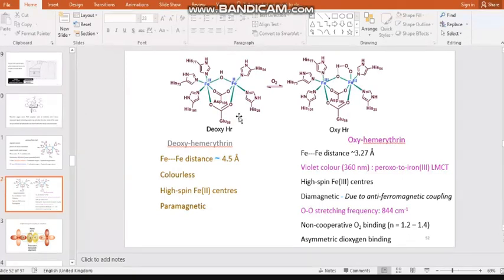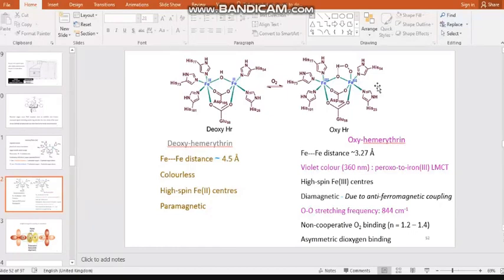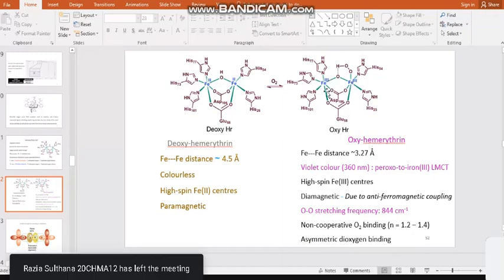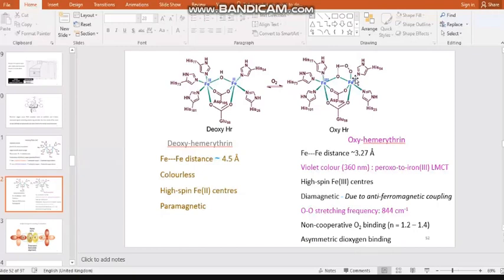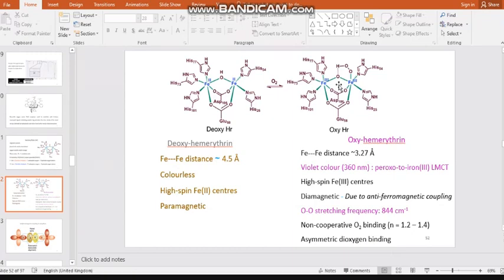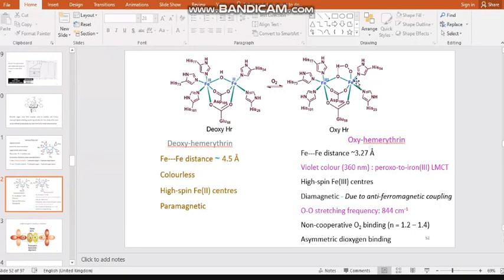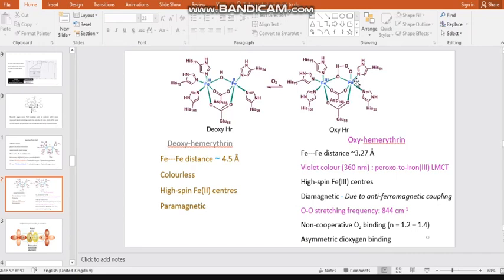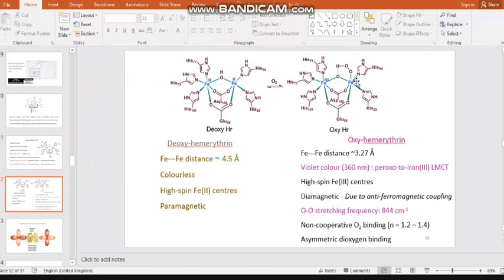April 22nd (4)